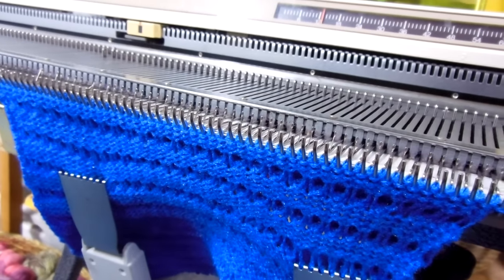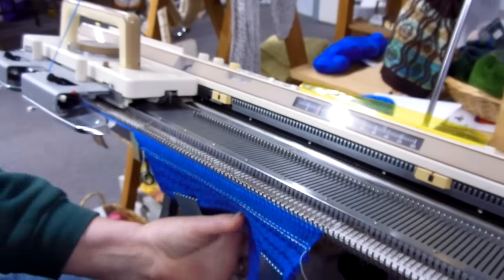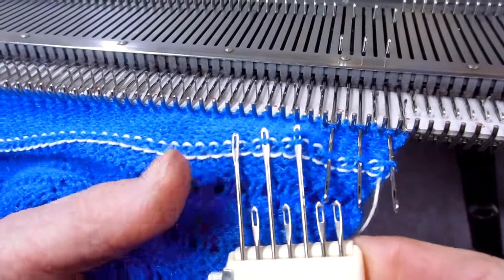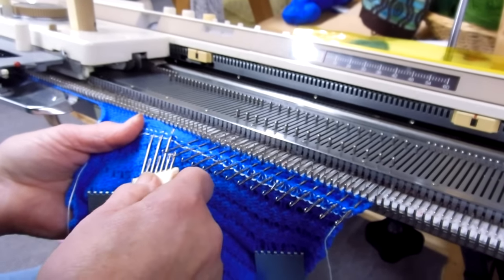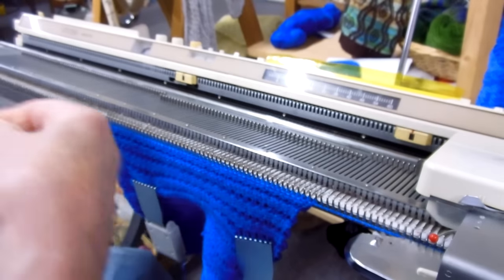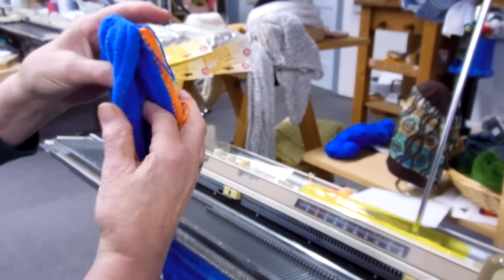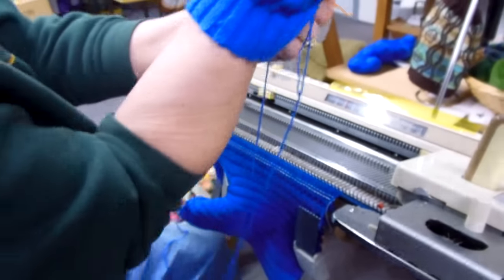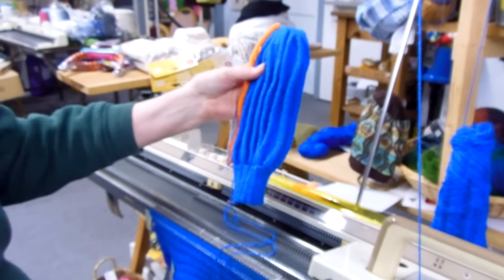Corrugated Mittens on the Knitting Machine by Carole Wurst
Now available: CORRUGATED KNITS is a leaflet containing patterns for slippers and mittens in 2 sizes that feature cushioned ridges for warmth and comfort. Contact our store for the pattern. Other applications for this Corrugated Knitting technique could be a winter vest or jacket.